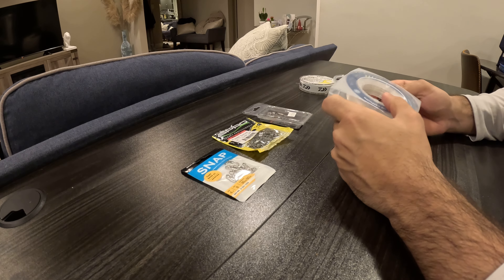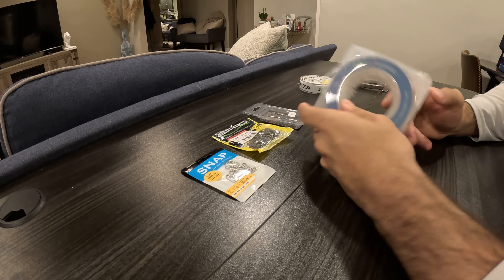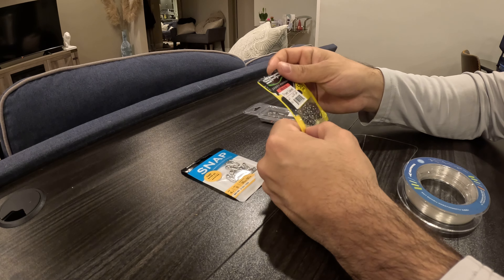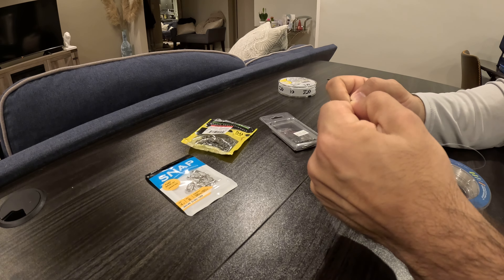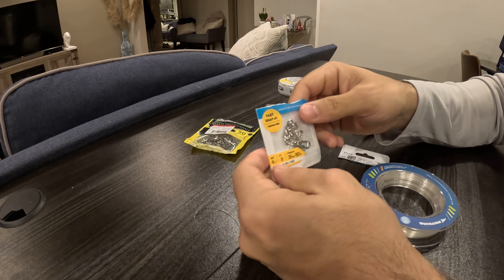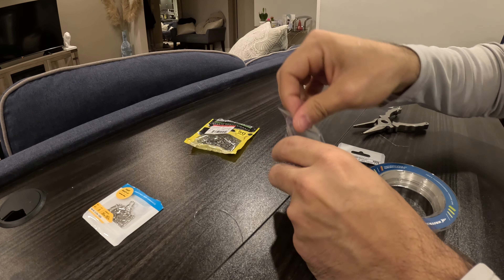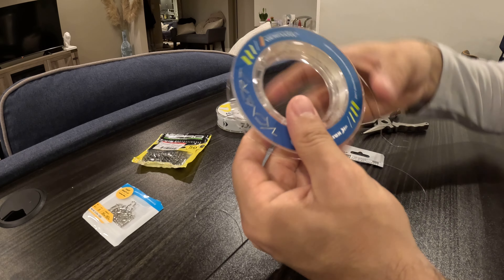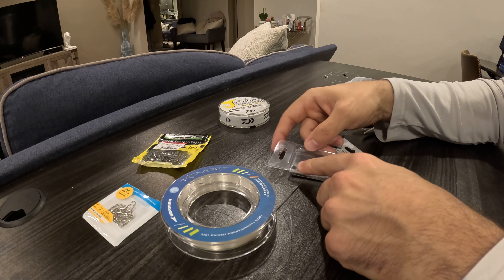A Beginner's Guide to Building Leaders for Saltwater Fishing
A step-by-step of how to craft saltwater fishing leaders for your next catch.